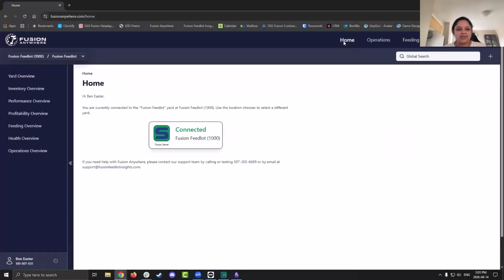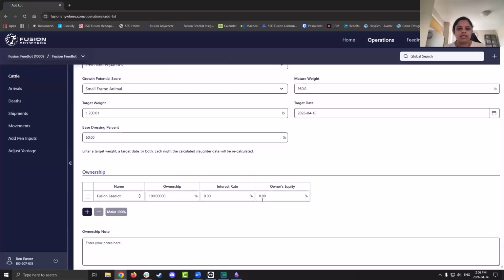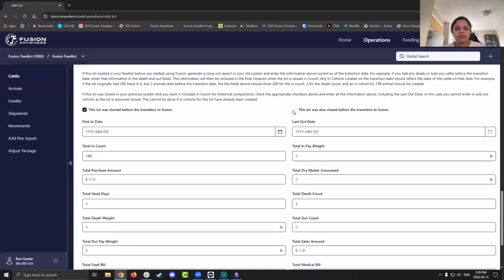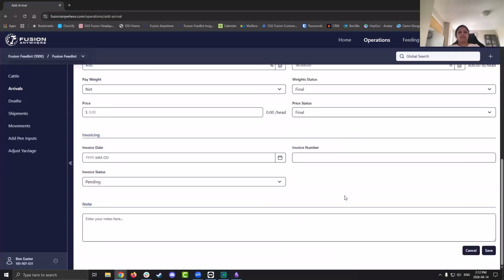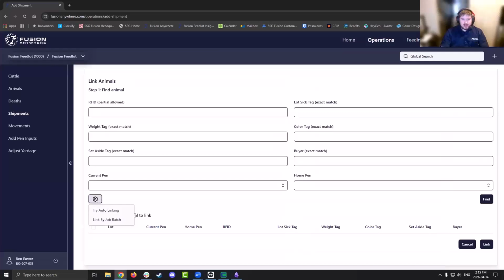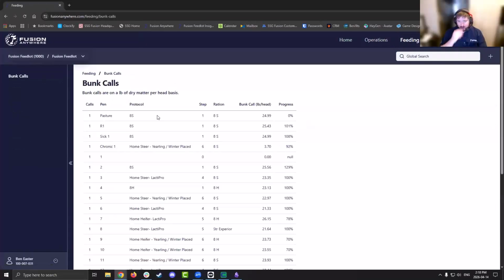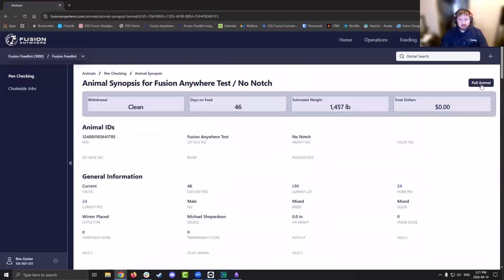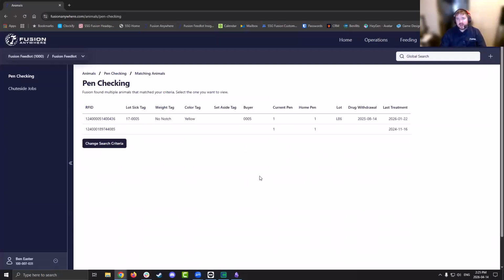Working In Fusion Anywhere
Fusion Anywhere isn't just for looking at your yard information. In this training you'll learn how to create new lots, add arrivals, deaths, and shipments, and make movements (including animal linking). You'll also learn how to make bunk calls, add pen inputs, and adjust lot yardage. At the end of this training you'll feel confident in using Fusion Anywhere for entering common data for your yard and have a good idea of where Fusion Anywhere will be going in the future.